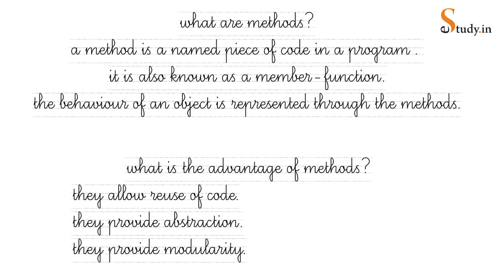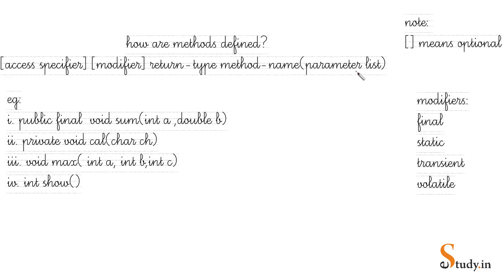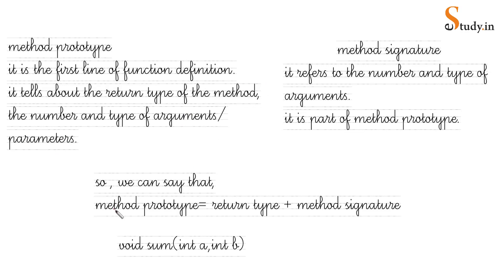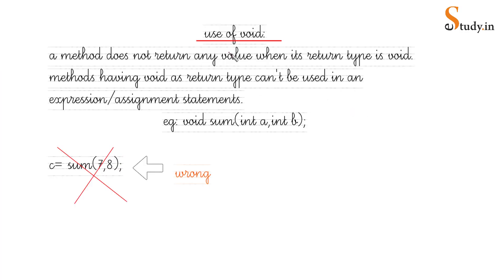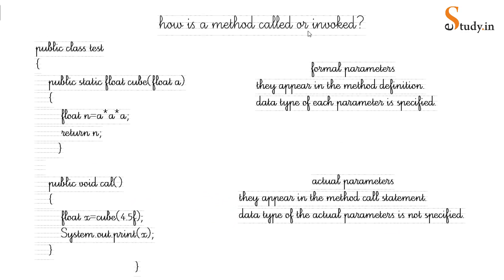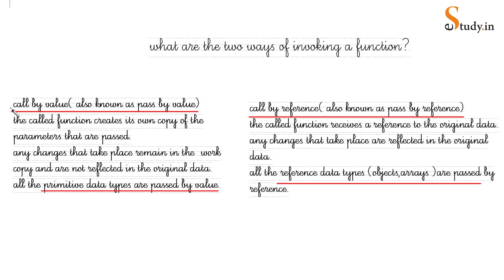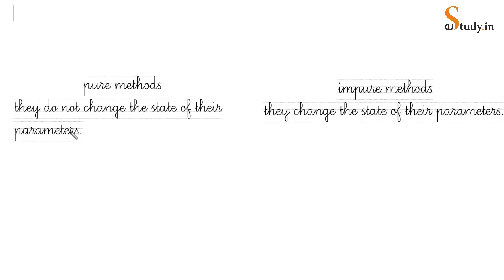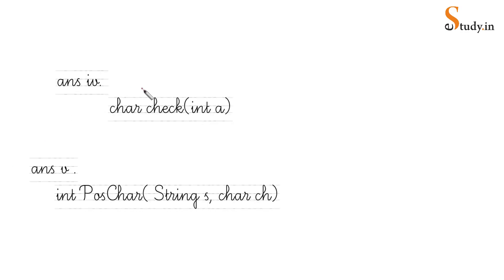# 8 |Class 10 | Board Exam | BlueJ | Section A | Questions Answers | Methods Functions in Java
We have discussed questions related to values and data types in Java. These questions come in section A of Computer science, class 10th ICSE board examinations. Answers are provided for each question.

we discuss about methods, method prototype in java, method signature in java, difference between formal and actual parameters, difference between pure and impure methods, return types in java, what is void in java, call by value and call by reference etc.